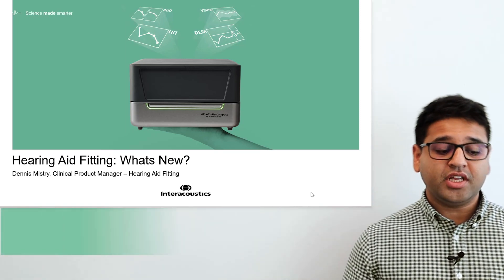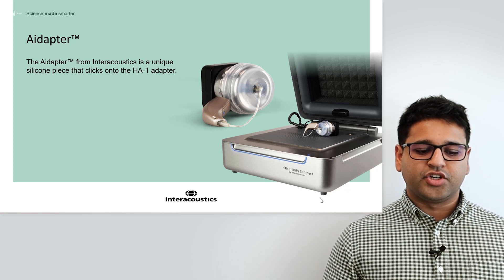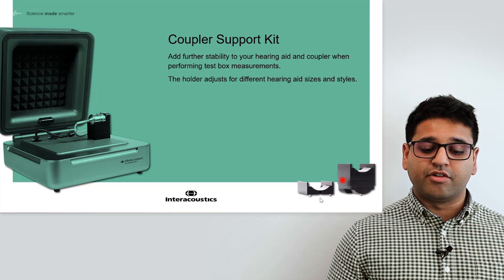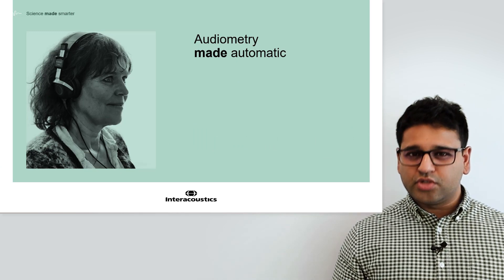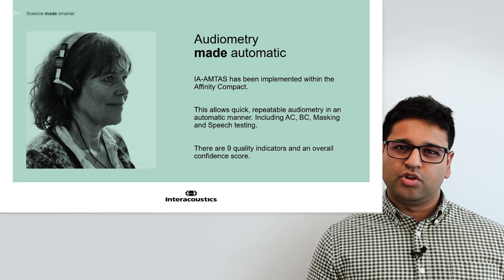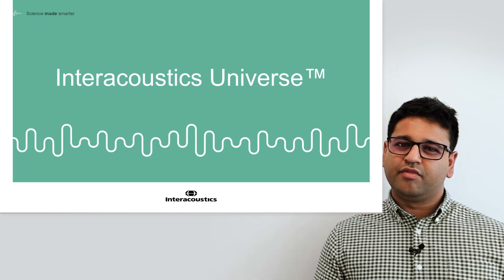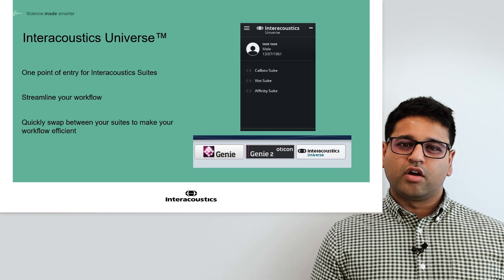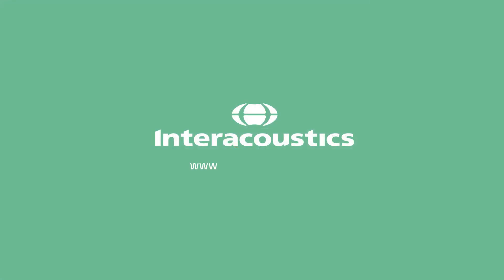What's new in hearing aid fitting? (2021)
Nothing like being ahead of the game! We're here to help you keep up to date with the newest products in hearing aid fitting in 2021.

Dennis Mistry, BSc (Hons) Audiology, and Clinical Product Manager at Interacoustics, talks about new products, updates, accessories and software in the field of hearing aid fitting in 2021.

Timestamps:
0:00 Introduction
0:56 Aidapter™
2:00 Coupler support kit
3:51 IA-AMTAS
5:30 Automatic fitting (IMC2)
7:13 Interacoustics Universe™

Don't hesitate to reach out to us at Interacoustics or to your local distributor if you have any questions or if you would like a quote for one or more of our products and solutions.